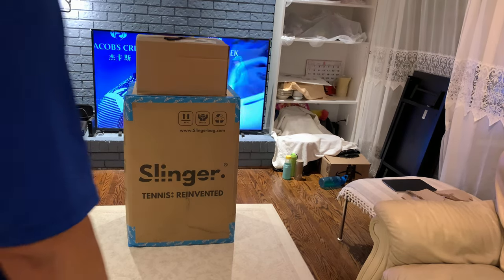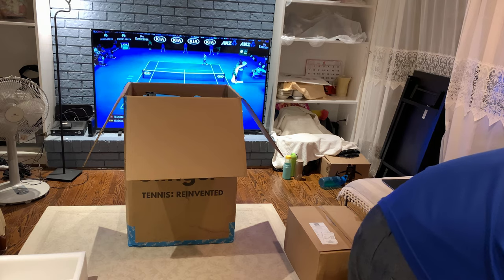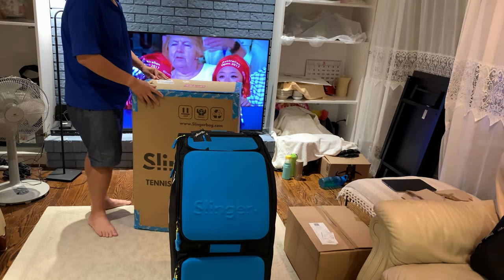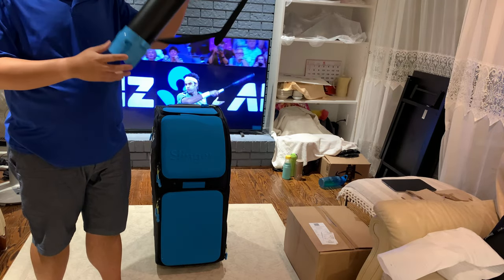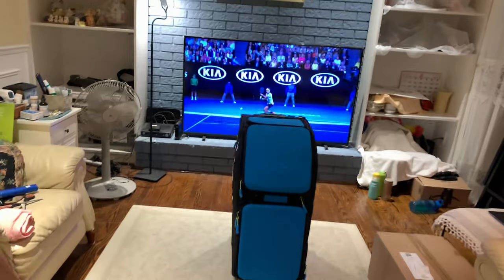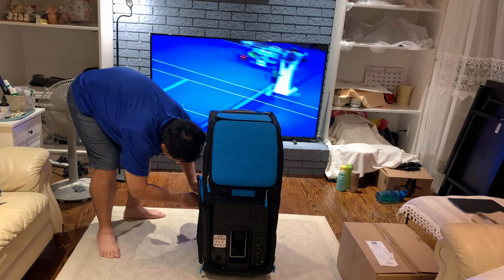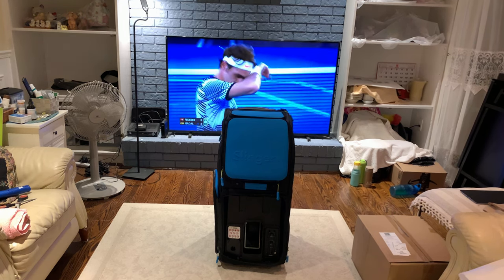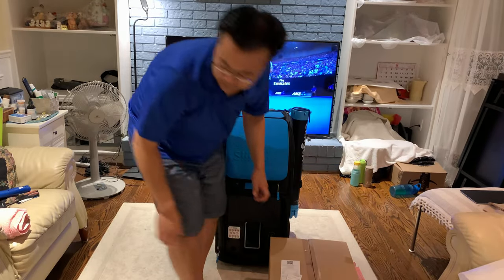[4K UHD Unboxing] 2022-09-13 - Slinger Bag (Slam Pack) 2022 Version - Toronto, Canada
Introducing my new tennis buddy: Slinger Bag (a ball machine)!